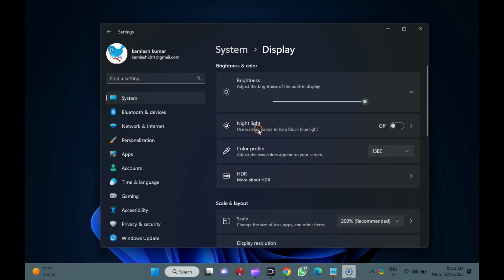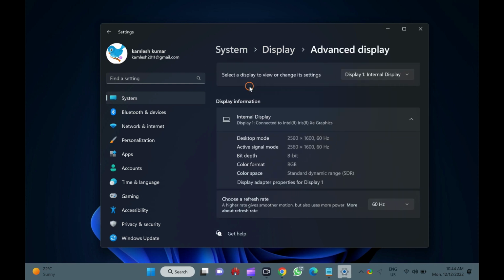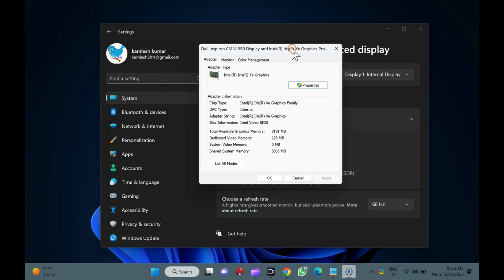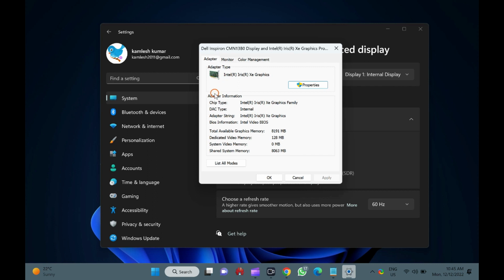How to Know my Graphics Card Model on Windows 11 | GearUpWindows Tutorial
How to Know my Graphics Card Model on Windows 11?

It is quite easy to view the Graphics Card Model on Windows 11. For that, first, open the Settings app by pressing Windows + I keys from the keyboard or any other method.

Then, click the System category in the left side pane.

On the right sidebar, click the Display tab.

Here, scroll down to the bottom and click the Advanced display option under the Related settings section.

Under the Display information section, you can see your Graphics Card model mentioned.

If you want to know about your graphics card, click on the link labeled Display adapter properties for Display.

When you're done, a new pop-up window will open and display the graphics adapter type.

Here, you can also find several other pieces of information, including chip type, total available graphics memory, dedicated video memory, system video memory, shared system memory, etc.

That's it.